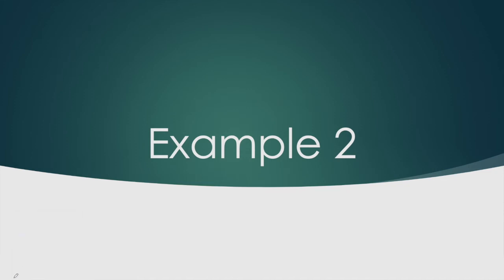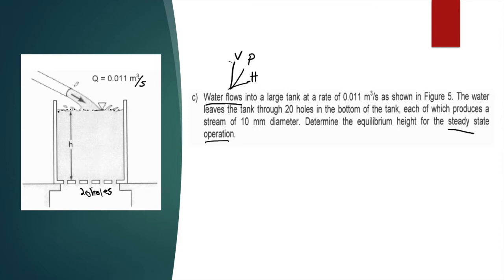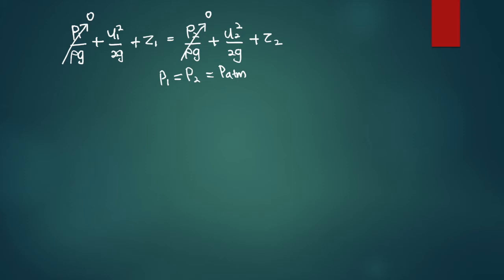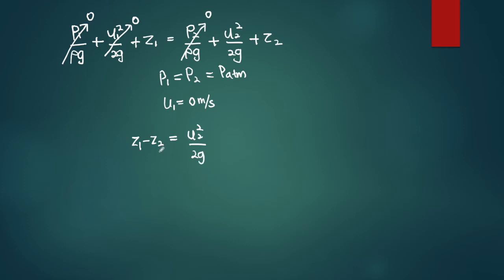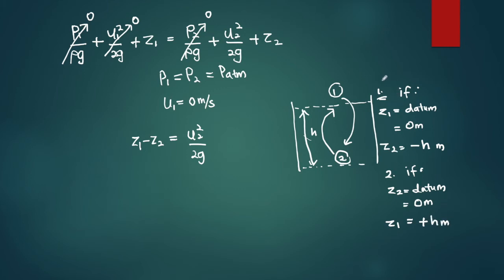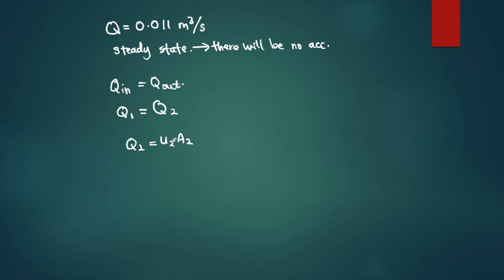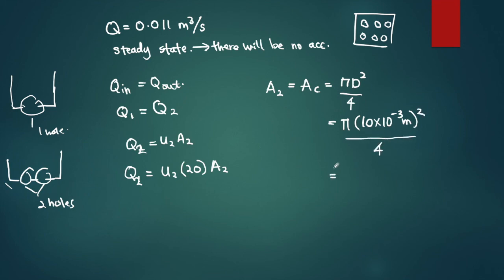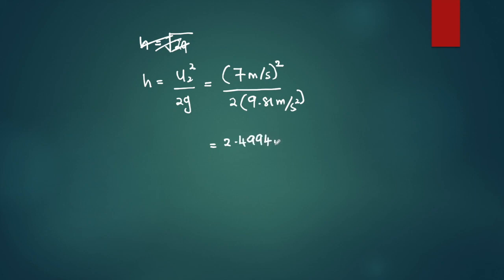Example 2 CHE241